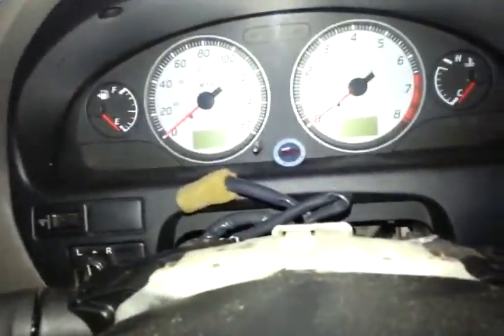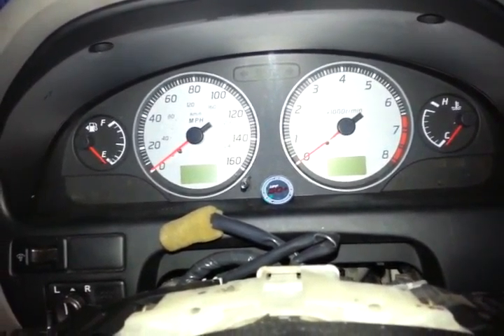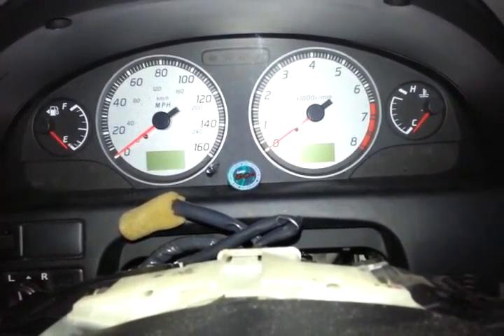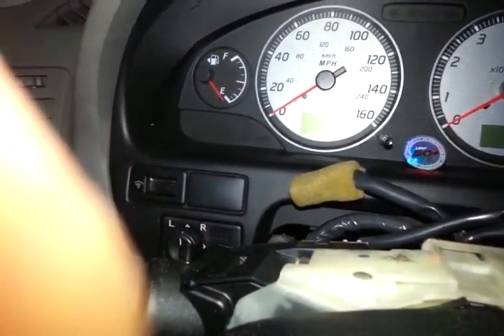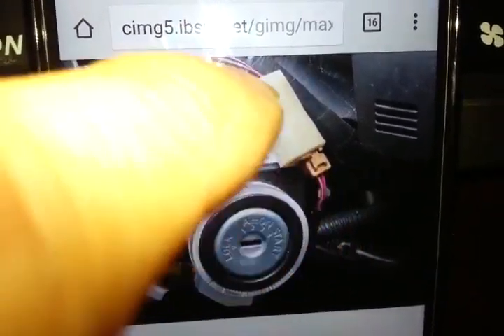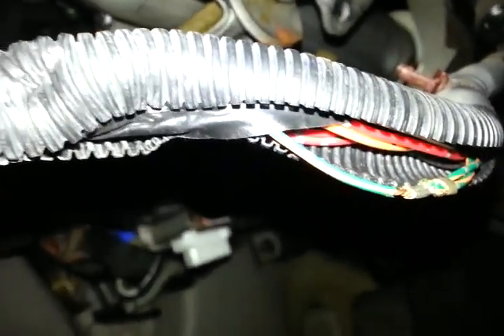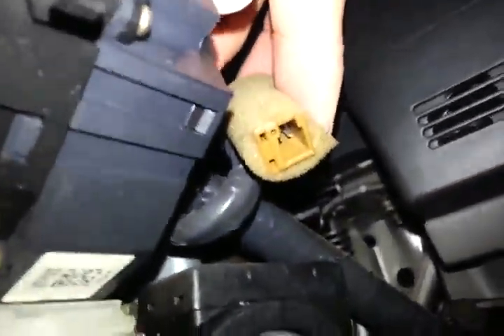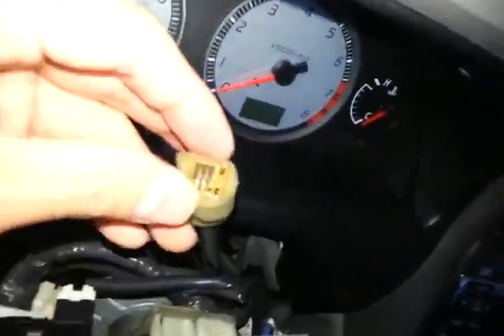2002-03 Maxima Owners, need help!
2002 Maxima Se manual has the unlockable door if the key is in the ignition feature?